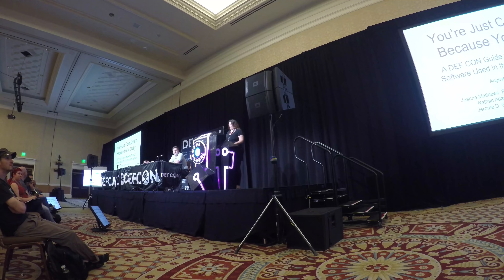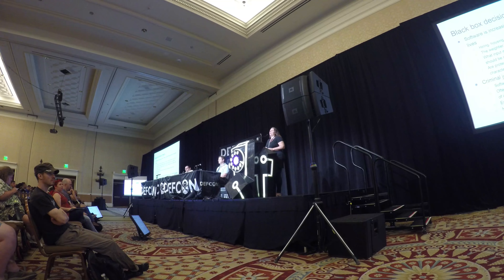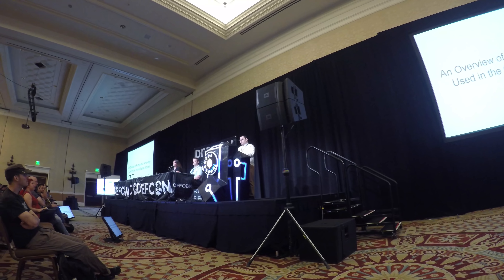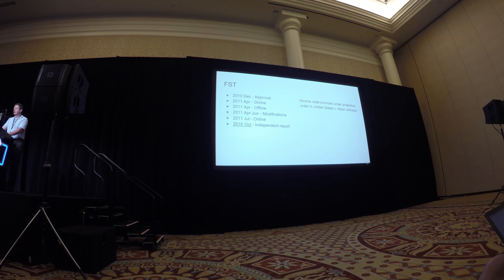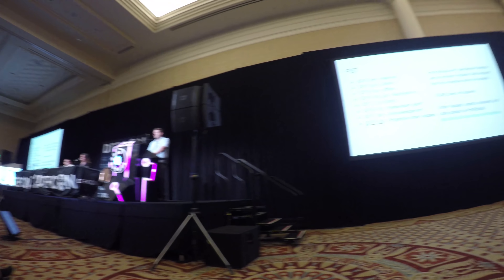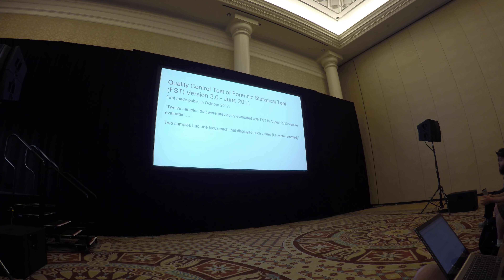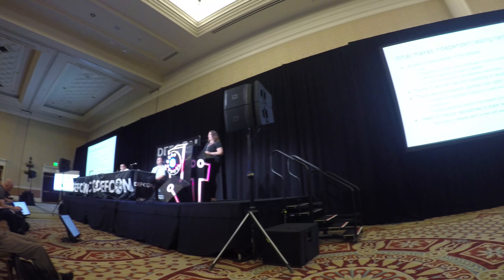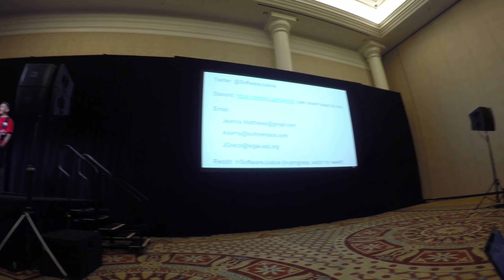Testing of Software Used in the Criminal Justice System DEFCON 26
You're just complaining because you're guilty: A DEF CON Guide to Adversarial Testing of Software Used In the Criminal Justice System

By, Dr. Jeanna N. Matthews: Associate Professor, Clarkson University and Fellow, Data and Society
& Nathan Adams, Systems Engineer, Forensic Bioinformatic Services
& Jerome Greco, Digital Forensics Staff Attorney, Legal Aid Society

Summary of Presentation:
Software is increasingly used to make huge decisions about people's lives and often these decisions are made with little transparency or accountability to individuals. If there is any place where transparency, third-party review, adversarial testing and true accountability is essential, it is the criminal justice system. Nevertheless, proprietary software is used throughout the system, and the trade secrets of software vendors are regularly deemed more important than the rights of the accused to understand and challenge decisions made by these complex systems. In this talk, we will lay out the map of software in this space from DNA testing to facial recognition to estimating the likelihood that someone will commit a future crime. We will detail the substantial hurdles that prevent oversight and stunning examples of real problems found when hard won third-party review is finally achieved. Finally, we will outline what you as a concerned citizen/hacker can do. Nathan Adams will demo his findings from reviewing NYC's FST source code, which was finally made public by a federal judge after years of the city's lab fighting disclosure or even review. Jerome Greco will provide his insight into the wider world of software used in the criminal justice system—from technology that law enforcement admits to using but expects the public to trust without question to technology that law enforcement denies when the evidence says otherwise. Jeanna Matthews will talk about the wider space of algorithmic accountability and transparency and why even open source software is not enough.

Speaker Background:
Dr. Jeanna N. Matthews:
Dr. Matthews is an associate professor of Computer Science at Clarkson University and a 2017-18 fellow at Data and Society. She is member of the Executive Committee of US-ACM, the U.S. Public Policy Committee of ACM and a founding co-chair of their subcommittee on algorithmic transparency and accountability. She was a speaker and DEF CON 23 and 24, both times on the topic of vulnerabilities in virtual networks.

Nathan Adams
Nathan Adams works as a Systems Engineer in Ohio at the forensic DNA consulting firm Forensic Bioinformatic Services. He reviews DNA analyses performed in criminal cases in the US, the UK, and Australia. His focus includes DNA mixture interpretation, statistical weightings of evidence, probabilistic genotyping, and software development. When its disclosure was ordered by a federal judge in 2016, Nathan was part of the first team to independently examine FST, NYC's DNA mixture interpretation program. He helped identify and evaluate previously undisclosed behaviors of the software. Following the team's review and a motion filed by Yale's Media Freedom center and ProPublica, the judge recently ordered the release of the FST source code, which allowed open discourse for the first time since FST was brought online in 2011. He has a BS in Computer Science and is working on an MS in the same, both at Wright State University in Dayton, Ohio.

Jerome Greco
Jerome Greco is a public defender in the Digital Forensics Unit of the Legal Aid Society in New York City. Along with four analysts, he works with attorneys and investigators in all five boroughs on issues involving historical cell-site location information, cell phone extraction, electronic surveillance technology, social media, and hard drive analysis, among other fields. He is currently engaged in challenging the NYPD's use of cell-site simulators, facial recognition, and the execution of overbroad search warrants for electronic devices. Prior to his work with the Digital Forensics Unit, he was a trial attorney in the Legal Aid Society's Manhattan and Staten Island criminal defense offices. He graduated magna cum laude from New York Law School in 2011 and received his B.A. from Columbia University in 2008.

Check out my phone repair company I started to get any repairs done go